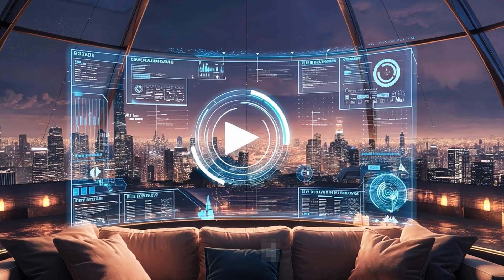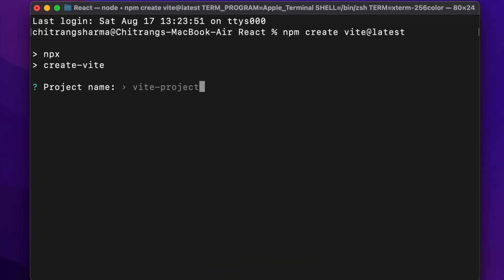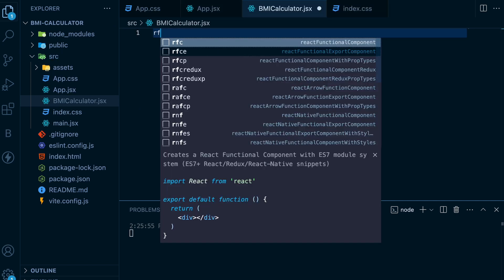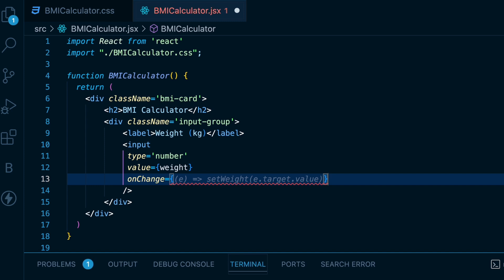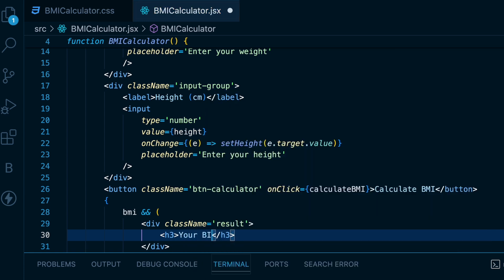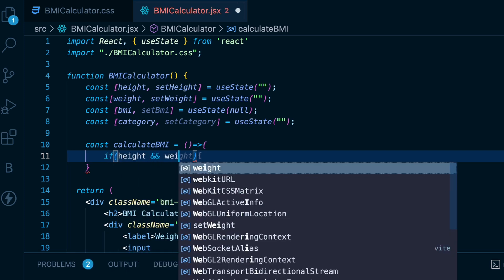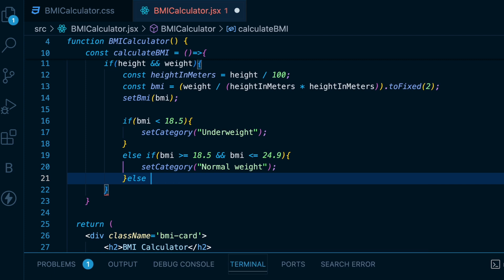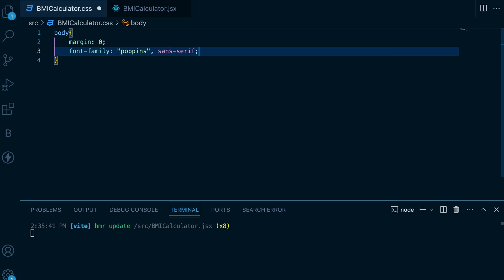Build A BMI Calculator Using React JS Mini Project | useState Hook & Conditionals ( Hindi )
Join me as I create a BMI calculator using React JS. While it might seem overkill for such a simple app, it's a great starting point for beginners wanting to grasp basic React concepts like the useState hook. Along the way, we'll use conditional statements to show different messages and images depending on the calculated output.